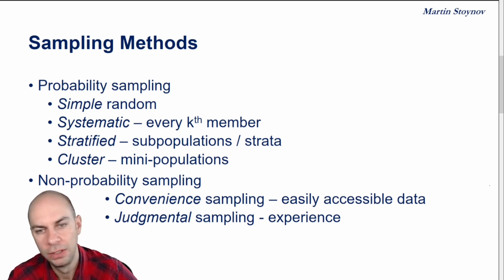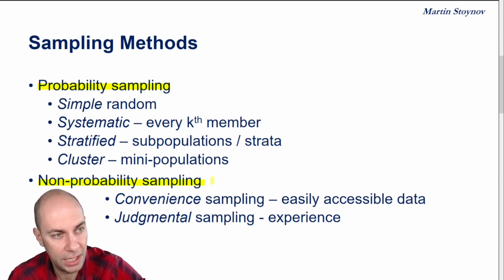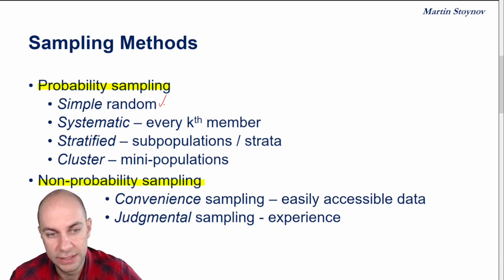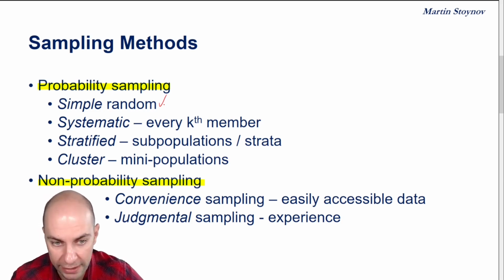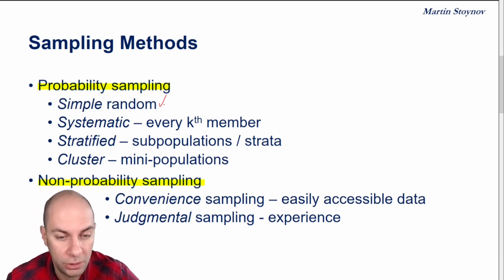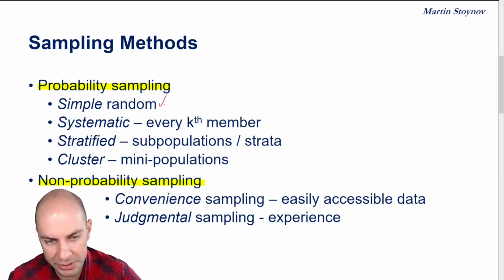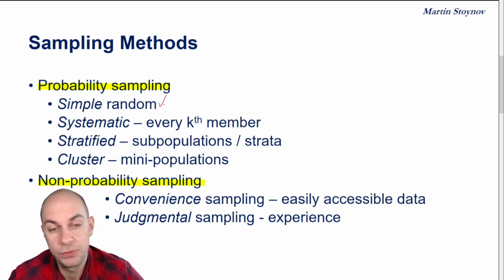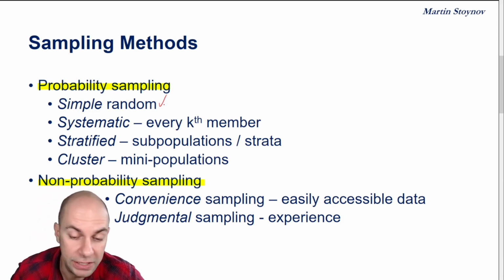CFA Level 1: Sampling Methods Explained | Probability vs. Non-Probability Sampling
In this video, I explain different sampling methods used in statistics and data analysis, covering both probability and non-probability sampling techniques.

- The difference between probability and non-probability sampling
- Explanation of simple random, systematic, stratified, and cluster sampling
- Overview of convenience and judgmental sampling and when they are used